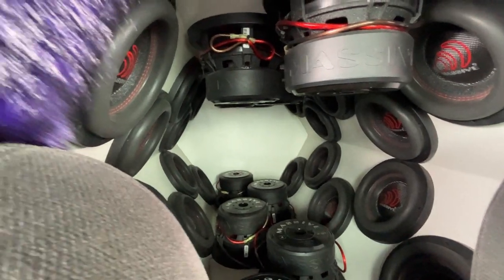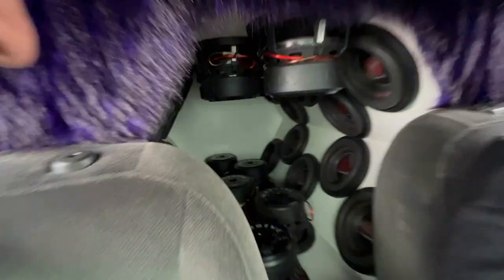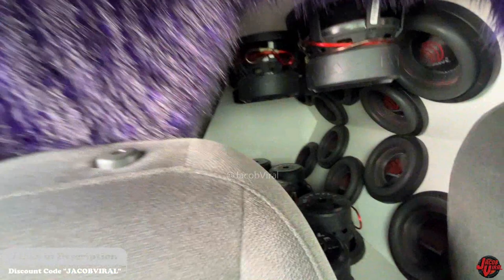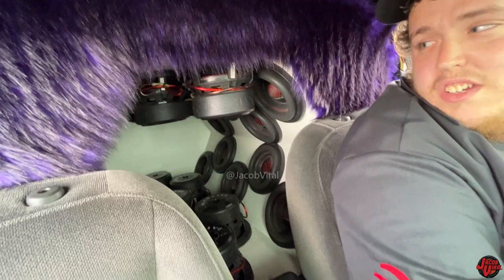30 8 INCH SUBWOOFERS - ONE OF A KIND SYSTEM!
📝Notes & Equipment:
Show: Slamology 2022
Song: 6 Foot 7 Foot
Studio Music: Joker - Causmic
Jeremy's System
2 Taramps MD12000 Amp
30 Massive 8" Subs
Massive Audio HIPPO XL84
Cooling Fans
Metered 161dB+
Massive Audio Blade BP800.4